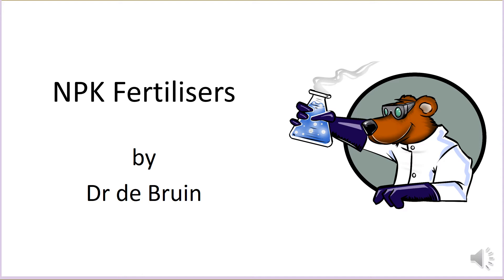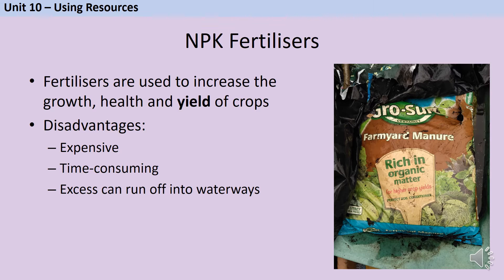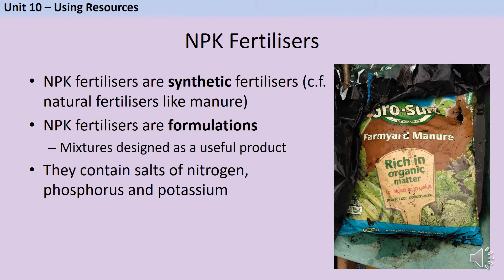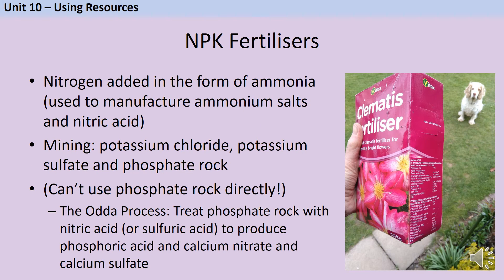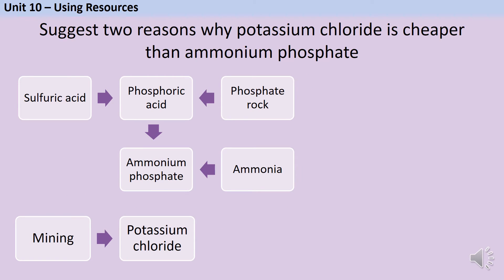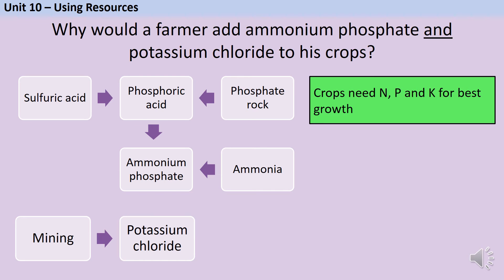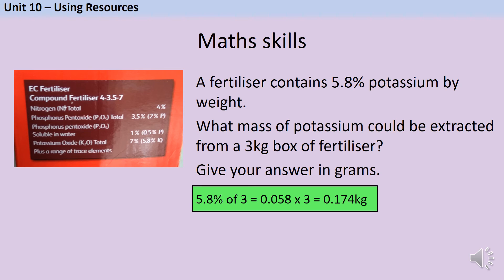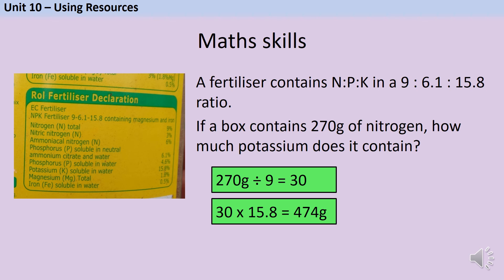NPK Fertilisers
A revision video mainly aimed at students studying for AQA GCSE Chemistry (8462) about NPK Fertilisers: (See specification Part 10.4.2 Production and use of NPK Fertilisers